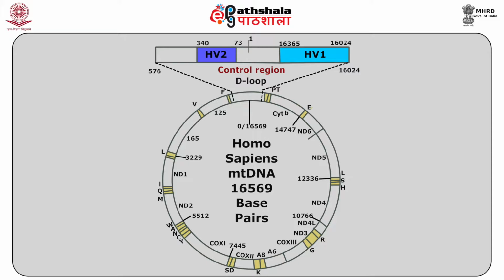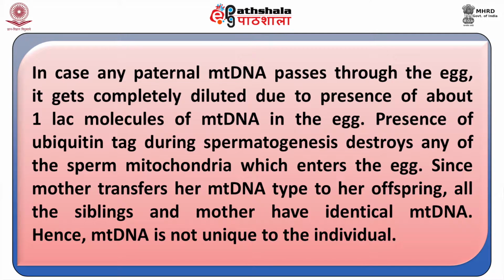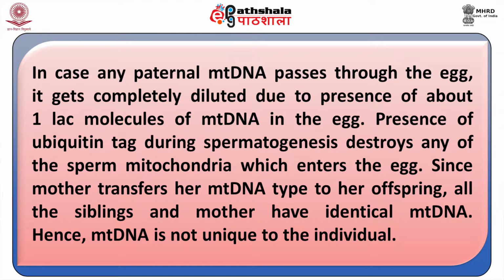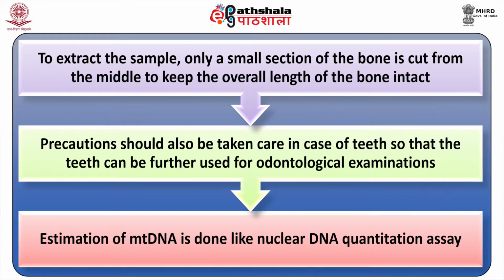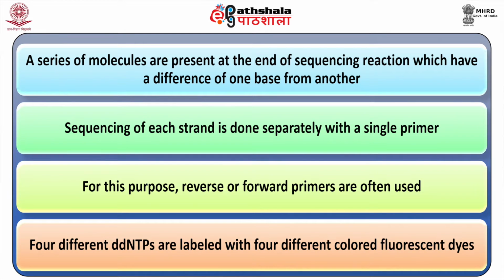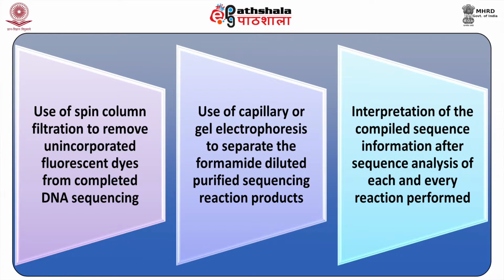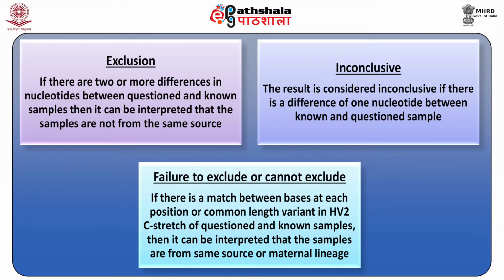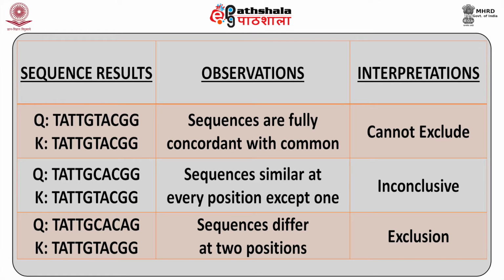Forensic Entomology (FSC)